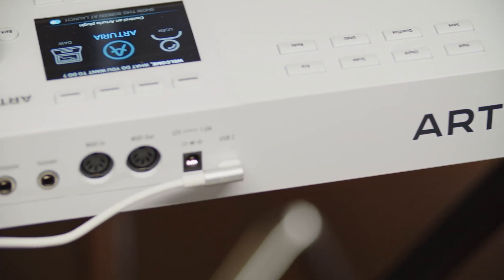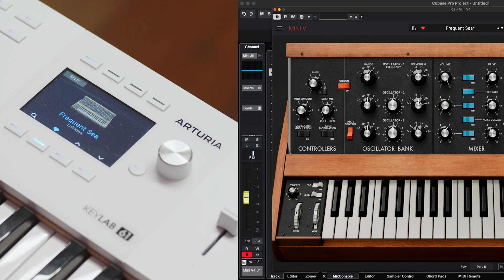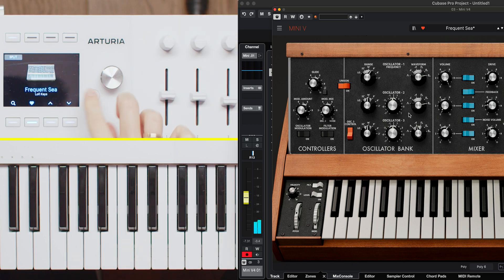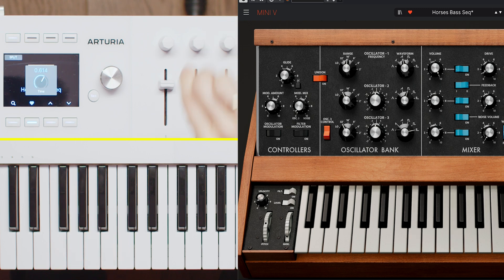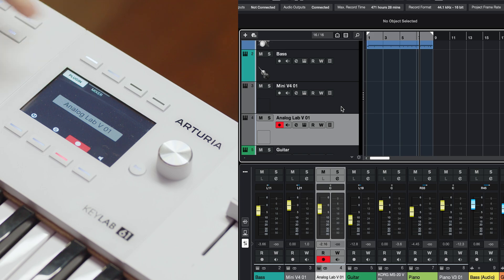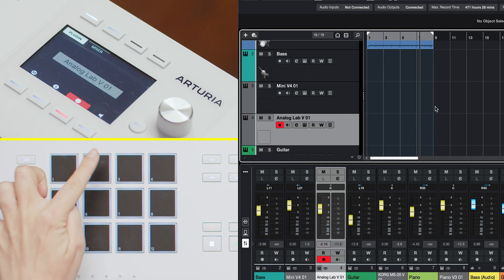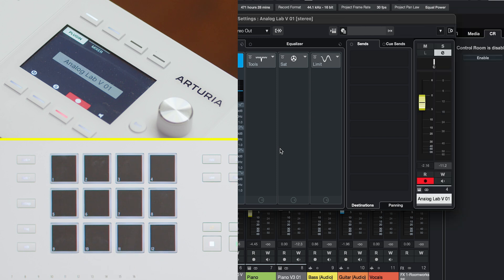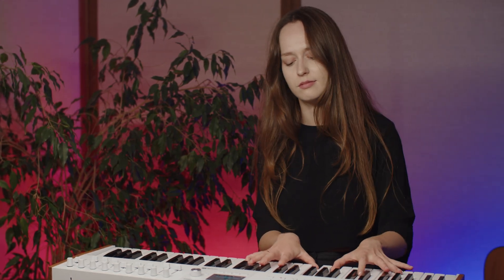KeyLab mk3 | How to Control Cubase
Discover how to enhance your Cubase workflow with KeyLab mk3. Lena walks you through the dedicated DAW mapping designed for seamless integration, allowing you to navigate, create, and produce music more efficiently than ever before.

_CHAPTERS
00:00 Intro
00:31 What's it all about
01:06 SETUP
01:52 Integration
05:41 Arturia Mode
06:06 Outro

_CREDITS
Presenter Lena